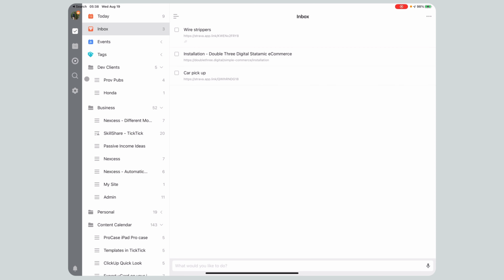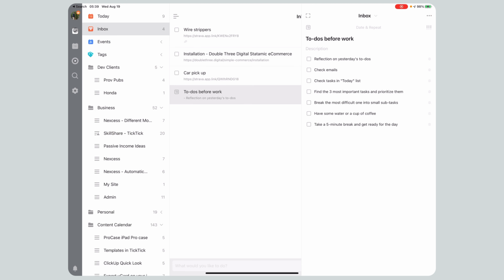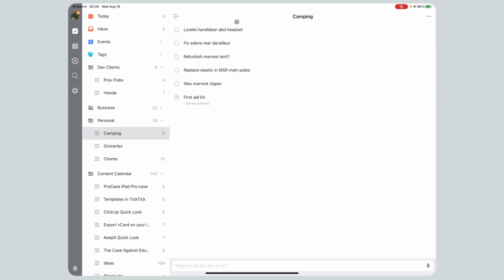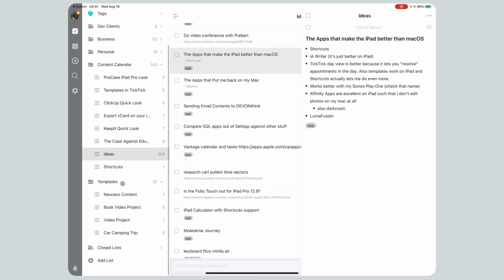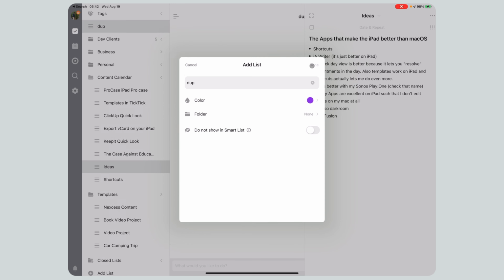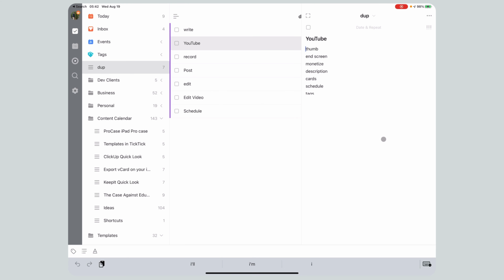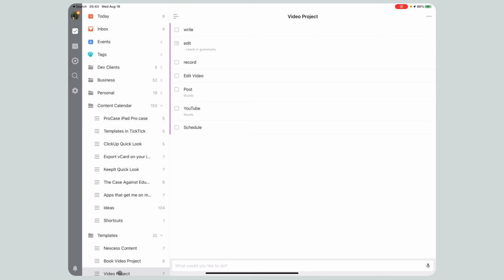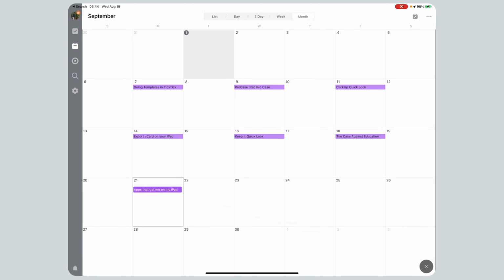TickTick Task Templates and Project Shortcuts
Today I’ll show you how I use task and project templates in TickTick.

## Links

## My Gear